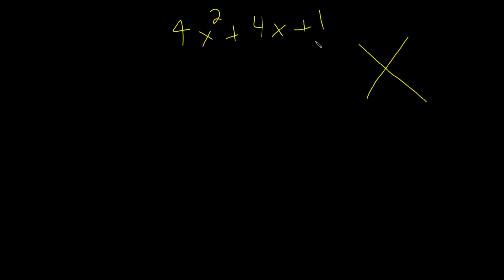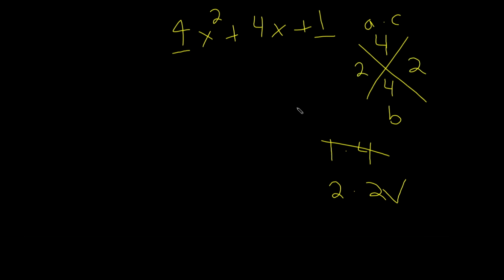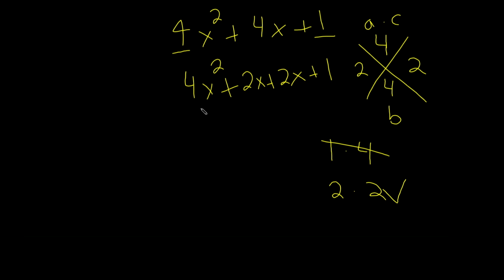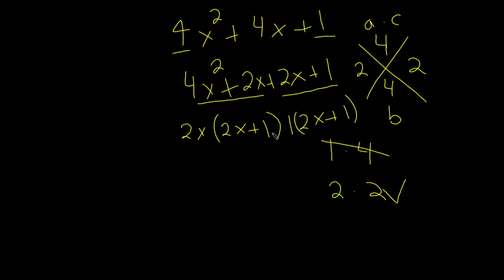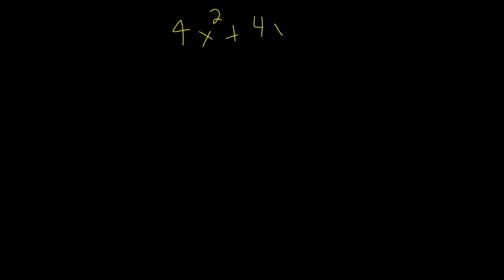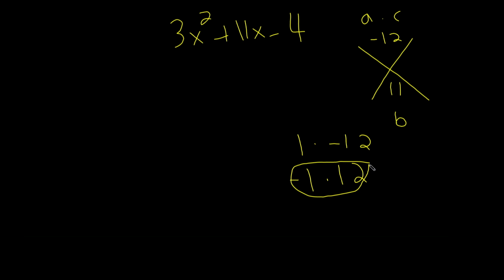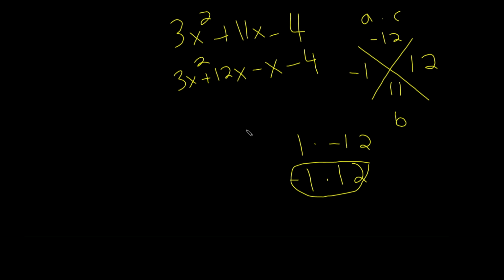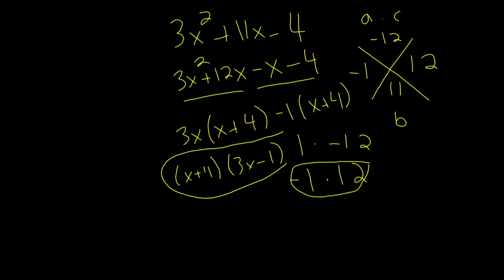Factoring Part 2